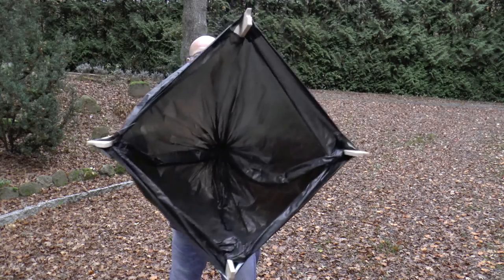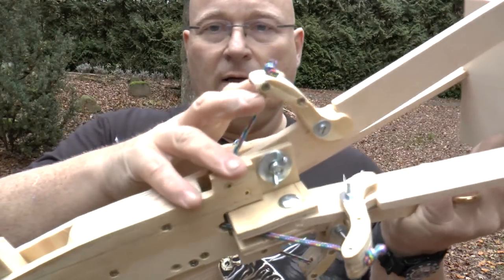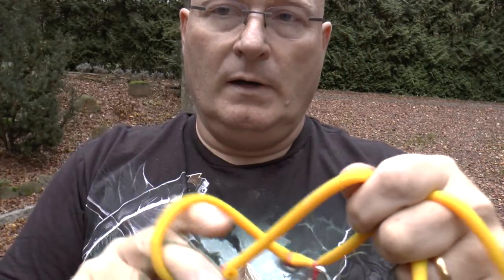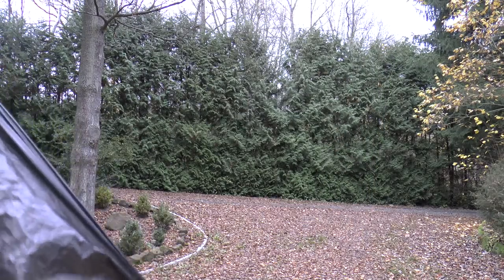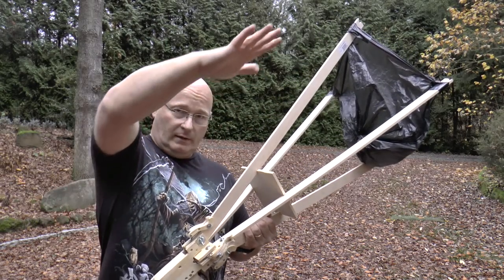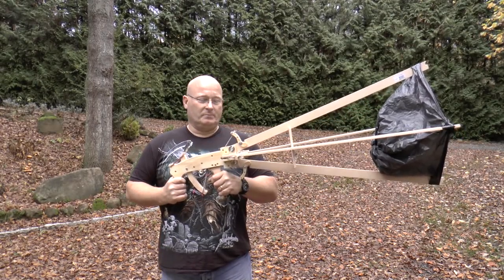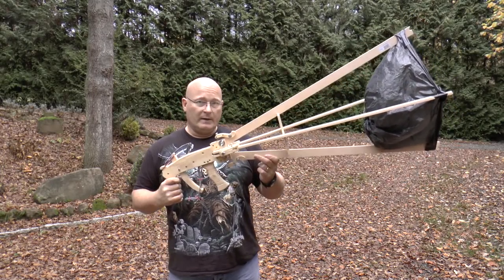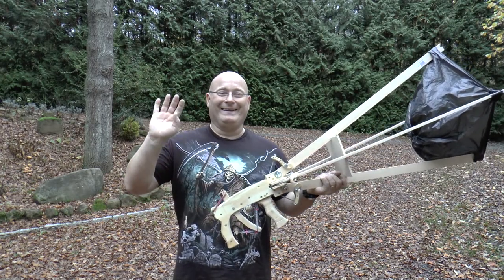Catching Birds With The Slingshot (Rubber Based Net Gun)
We recently received a request from a nice lady who rescues wounded birds. She is in need of a "soft" net launcher that makes it easy to catch, but not harm the poor animals.

Since we had several similar requests in the past, we decided to give it a go, This first prototype isn't the answer yet, but it already is functional.

See how a three square meter bird mesh is launched by four rubber bands, nicely spreading the net!